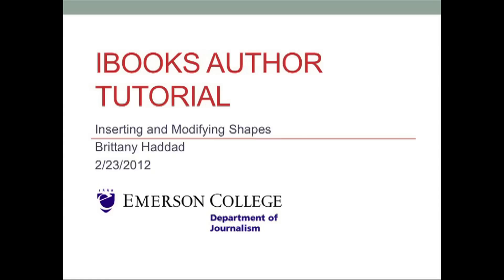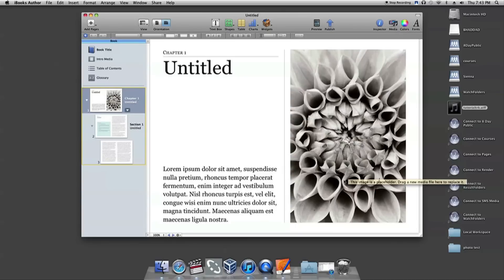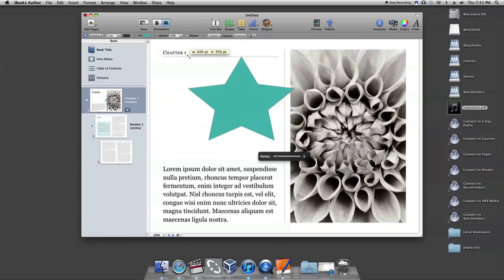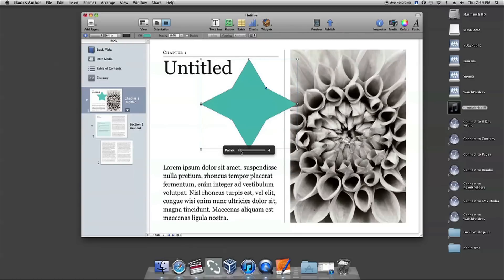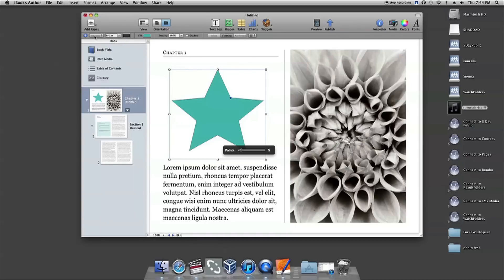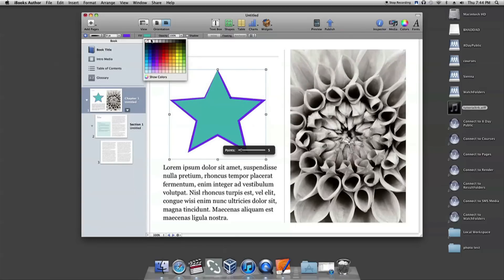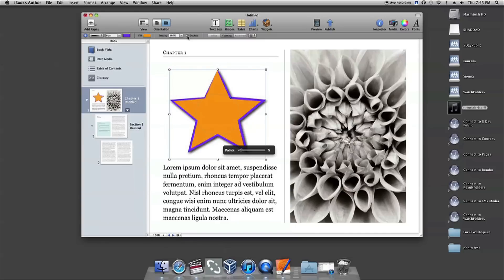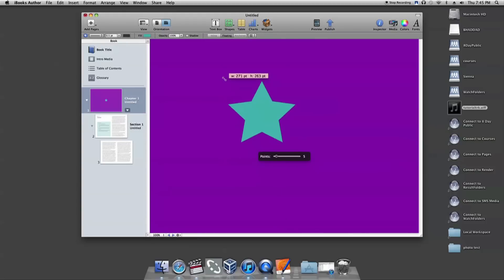ibooks Author Tutorial- Inserting and Modifying Shapes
This tutorial will teach you how to insert and modify shapes in iBooks Author.

To run iBooks Author you will need the latest version on Lion.

1. Open iBooks Author. Once open, it will ask you to choose a template for your book. Choose one.

2. Once your template is open you may begin creating your book.

3. To insert a shape into your design whether it's a complete page background or just a shape to enhance the page design, you'll need to go to the top tool bar and click shapes.

4. That will drop down list of shapes for you to choose from.

5. Choose the star.

6. Once you choose the shape, you can modify the size any which way, using the white squares around the shape.

7. If you click on the entire shape, a black box pops up where you can adjust how many points you'd like your star to have.

8. With the star in particular you can also adjust how pointy you'd like the star to be by adjusting the circle within the star using the blue dot between the top and right star points.

9. You can move the entire shape by clicking on the shape itself and dragging it where you want it.

10. Once you have the basic size and shape you'd like, now you can play around with different colors and line styles.

11. There is a secondary toolbar right under the main one. The first tool shows a line. This allows you to change the line styles or if you want no outline at all.

12. The next tool allows you to choose how thick or thin you want the line style to be.

13. Then color block next to that allows you to change the color of the outline.

14. The fill box lets you change the color of the entire shape.

15. The opacity tool allows you to fade the shape lighter or more solid.

16. If you check the box next to "Shadow" that tool will add, you guessed it, a shadow to your shape.

17. Those are all the tools for inserting and modifying shapes but just one last thing, if you'd like to have a page background color choose the square or rectangle shape and the color you'd like the background to be and just stretch the shape out over the entire page. Now you have a background color.

These are the steps to use for inserting and modifying shapes as well as creating a background color for your page or pages.

B. Haddad